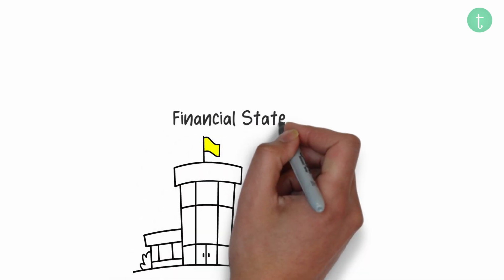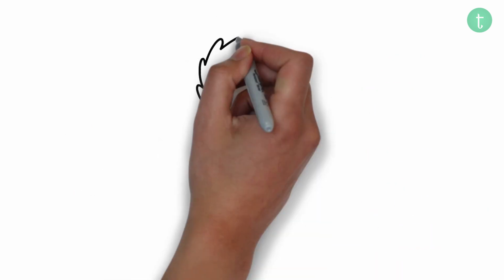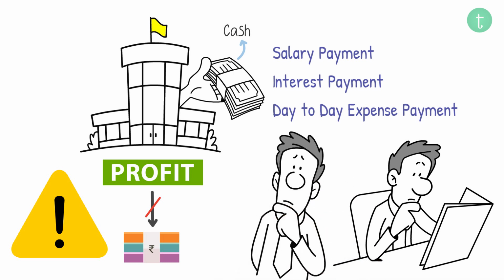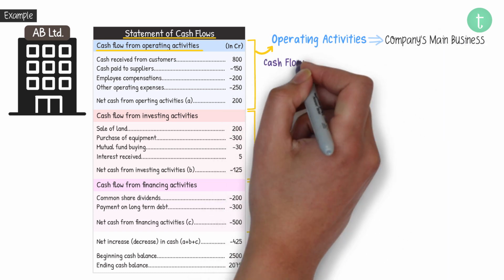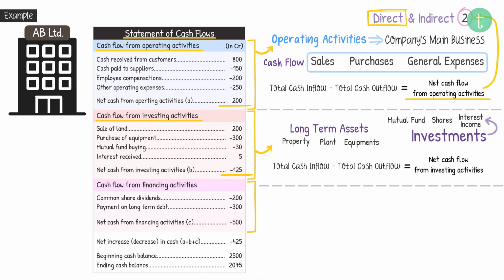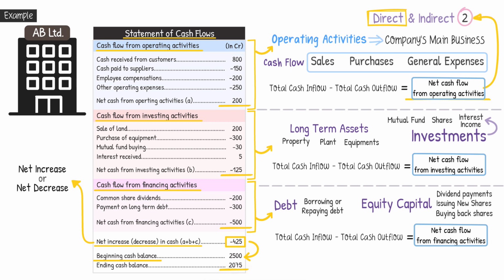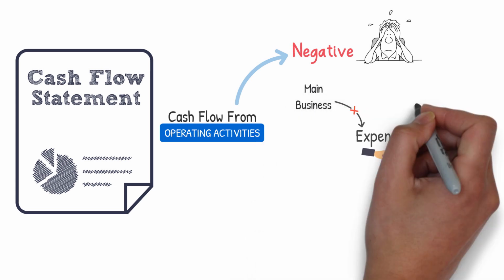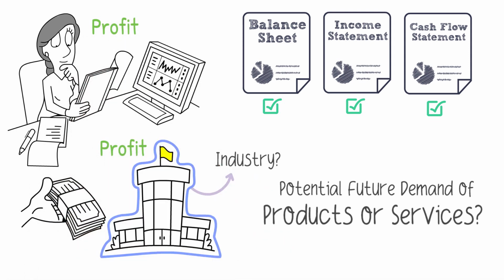What is Cash Flow Statement? Cash Flow Statement Explained in Simple English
Learn what is cash flow statement, meaning of a cash flow statement, how cash flow statements work, why companies make cash flow statements, what are the three types of cash flows in cash flow statements. Watch this video and learn everything about cash flow statements.

Chapters
00:00 Introduction
00:32 What is a Cash Flow Statement?
01:53 Cash Flow Types
02:16 Example
04:54 Why and How Should We Analyze the Cash Flow Statement?
05:51 Conclusion
06:23 Ending